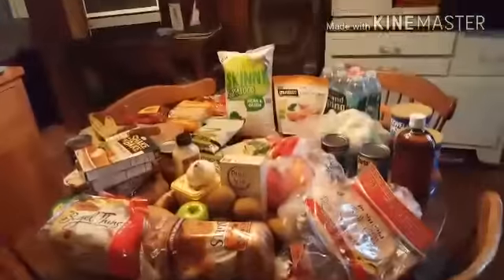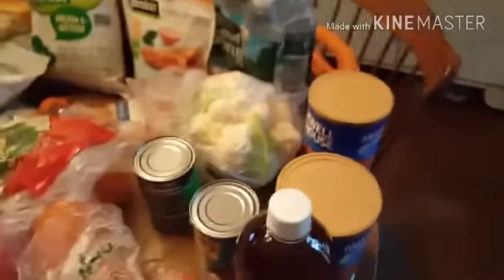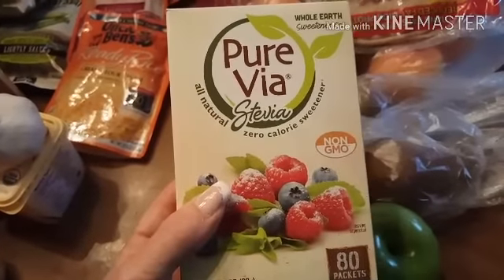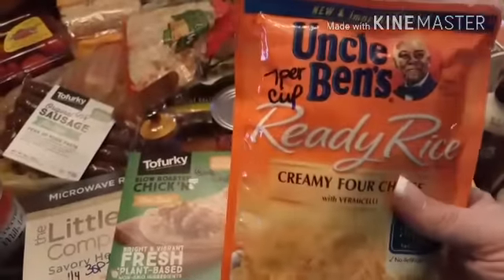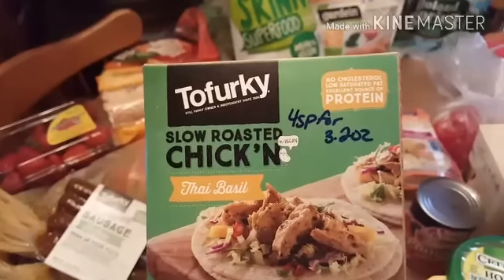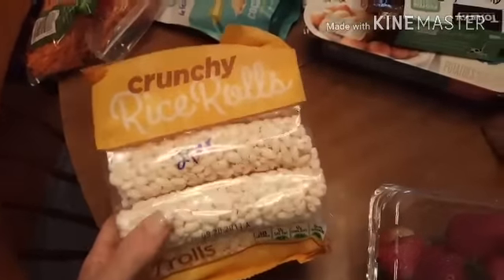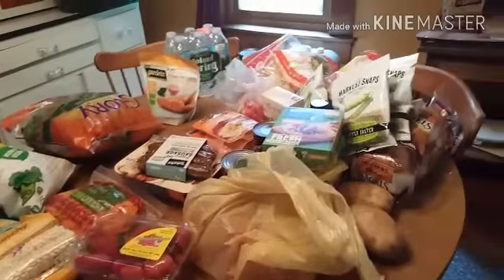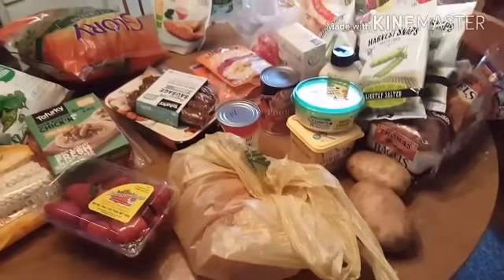Weekly mostly vegan grocery haul!